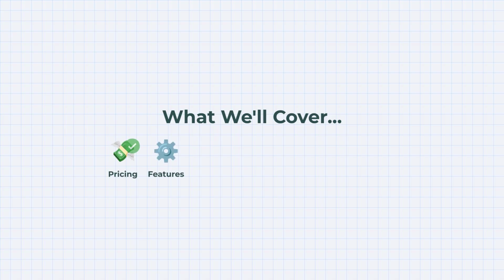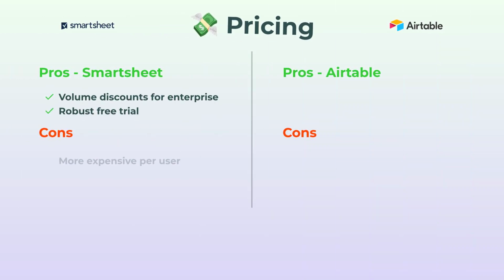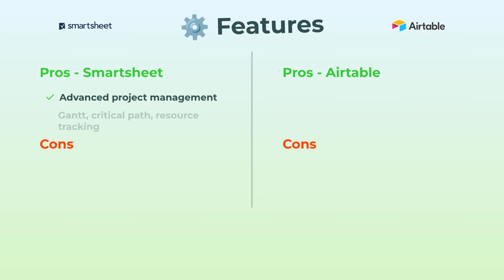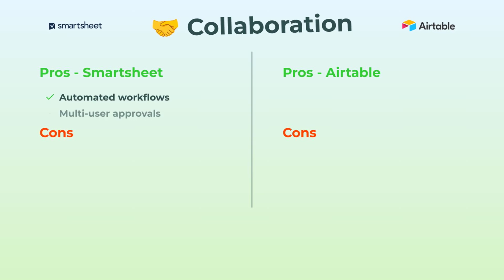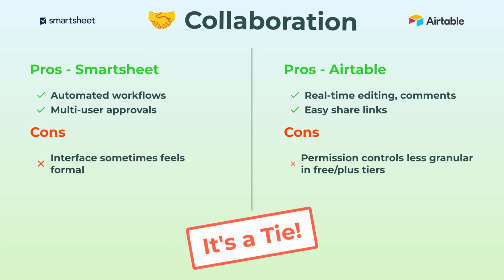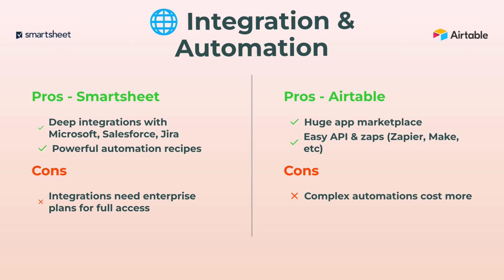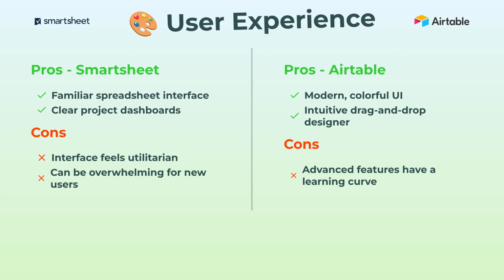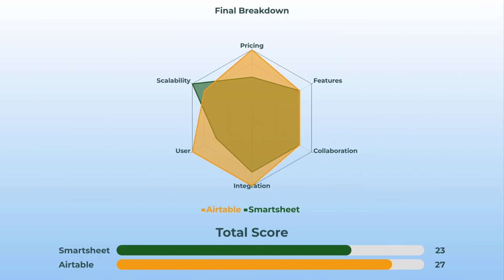Smartsheet vs Airtable | Best Project Management & Collaboration Tool Comparison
In this detailed tutorial, we compare Smartsheet and Airtable to help you decide which platform best suits your project management and collaboration needs. We cover key features (1:10), user interface (3:05), pricing (5:08), integration options (7:20), automation capabilities (9:00), and support for different devices including web, desktop, and mobile (11:15). See live demonstrations of each tool in action, get insights into real-world use cases, and uncover the pros and cons you need to know before making your choice. Whether you’re a small business, a project manager, or an enterprise team, this guide will help you pick the right tool for 2024.

Timestamps:
00:00 Introduction
01:10 Key Features Overview
03:05 User Interface & Experience
05:08 Pricing & Plans
07:20 Integrations
09:00 Automation Capabilities
11:15 Platform Support (Web, Desktop, Mobile)
13:00 Final Verdict